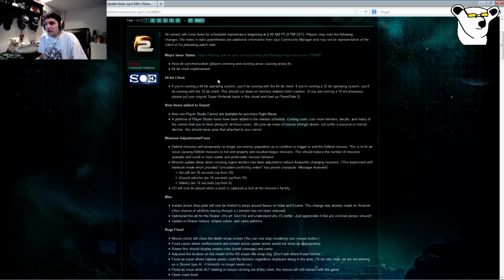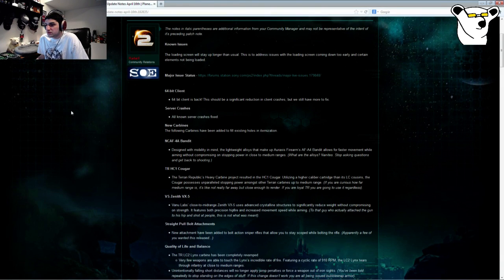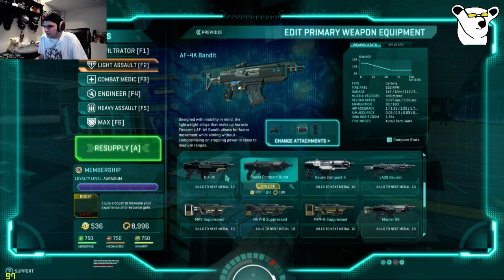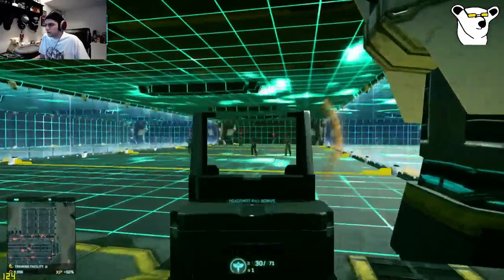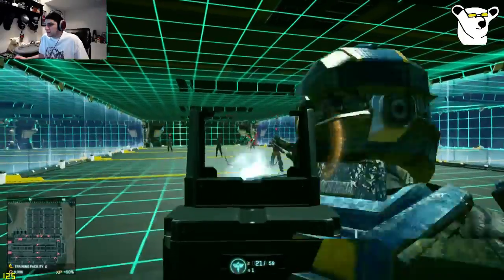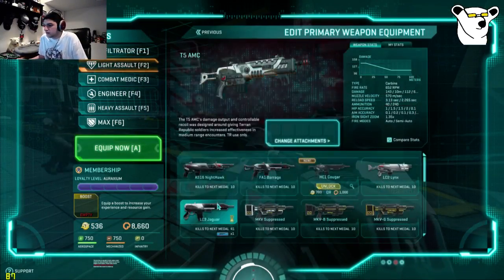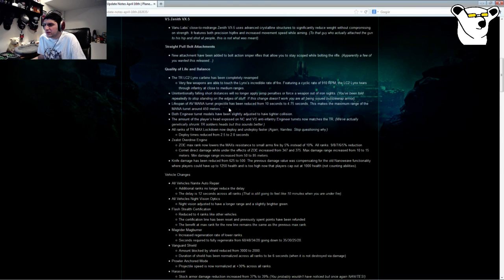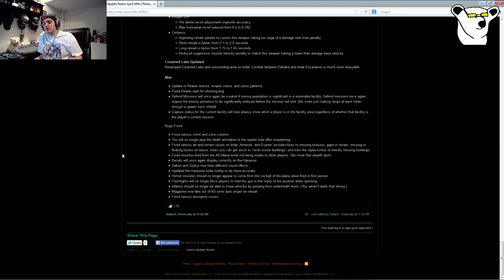PlanetSide 2 - New Carbines! 4/2/14 & 4/16/14 Patch Notes Overview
A pretty lengthy but well deserving patch note overview that goes over the most recent two game updates from April 2nd and April 16th, 2014. The most notable changes here are the new carbines, 64-bit client, and some pretty huge re-balancing of a lot of different vehicle and infantry weapons alike. Let me know what you guys think and I'll see you in-game and on the stream!

Interested in PlanetSide 2? New or returning player? Here's how you can play for free AND earn us both awesome in-game items through the new Recruit Rewards program. Just sign up for a new account (or login to an expired account) at the following link and you'll get a free gun and experience boost for your ingame character. If you end up spending $10 or more on the game at some point, you earn both of us even more free rewards! What are you waiting for?

Use Steam? Love PlanetSide? Join the all new public Steam Group that I've setup

Looking for great sales on digital downloads of popular PC games?